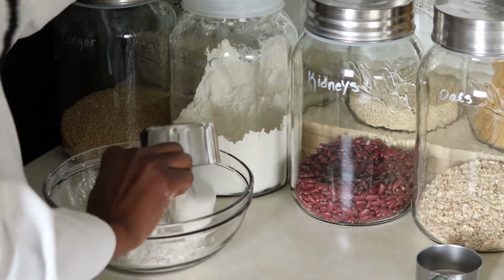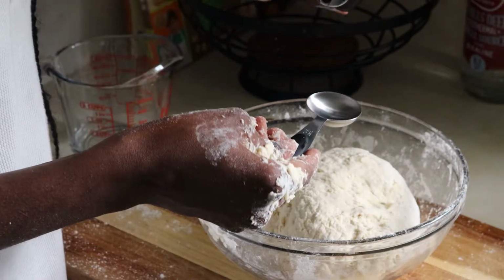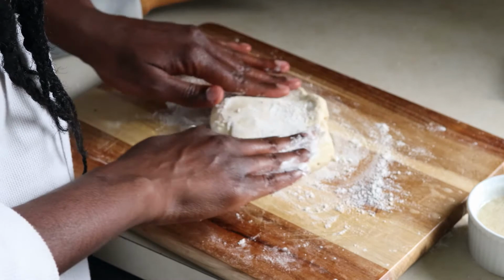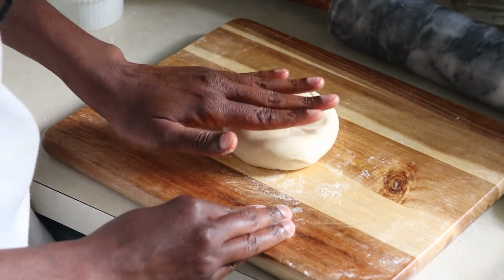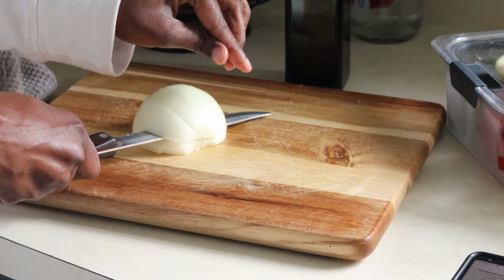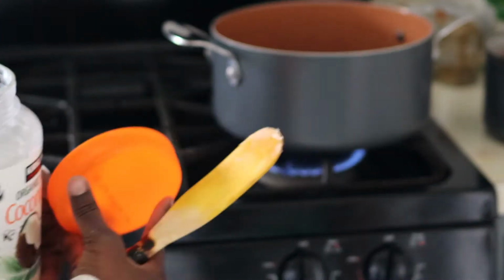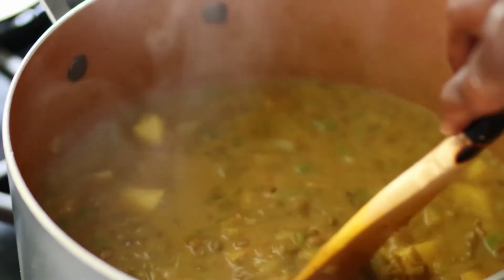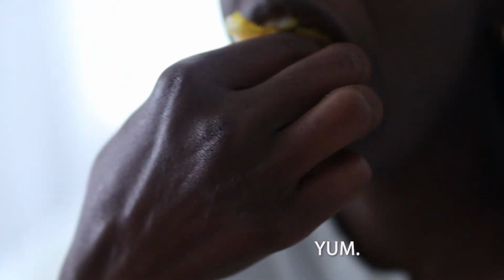COOK WITH ME |Trinidad Roti (Parathas) & Curry Lentils | Buss Up Shut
In this cook with me video I am making Trinidad Roti (Parathas) with some delicious rich curry lentils.

Trinidad also call this buss up shut and it's super flakey and taste so good soaked in the curry gravy.

Parathas is pretty much fried dough but on another level.

Curry is a frequent dish in our house (mainly because I'm Jamaican) so i wanted to compliment our curry dinner with some homemade roti.

JAMAICAN CURRY:
2TBS Turmeric
1TBS Cumin
1TBS Coriander
2TSP Yellow Mustard Seed
2TSP Fenugreek
1TSP Ginger
2 Cloves
1 TSP Allspice
pepper